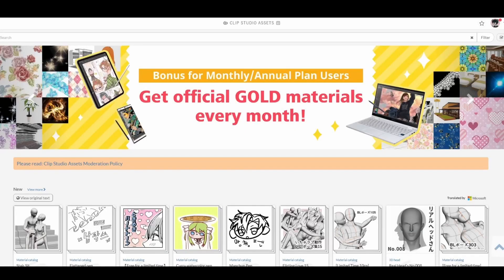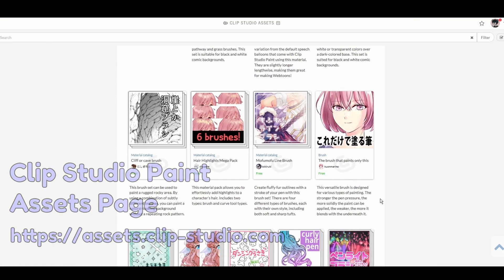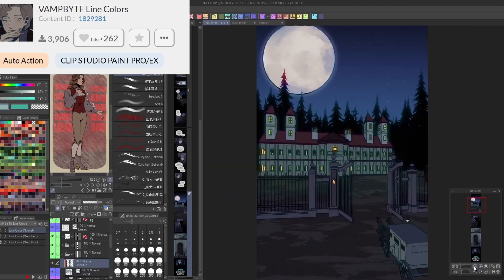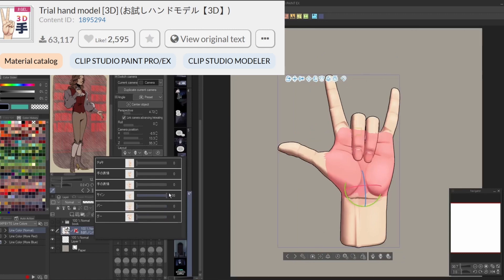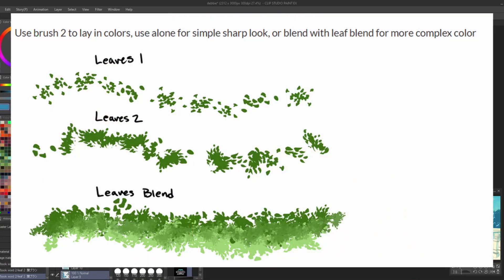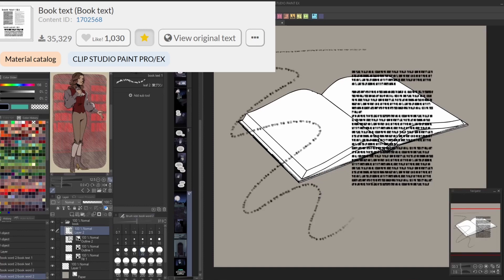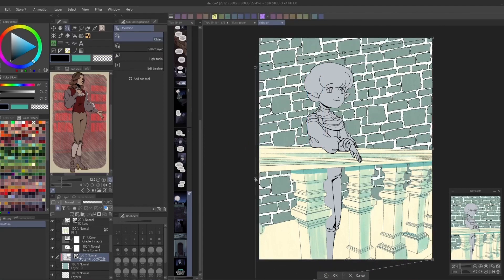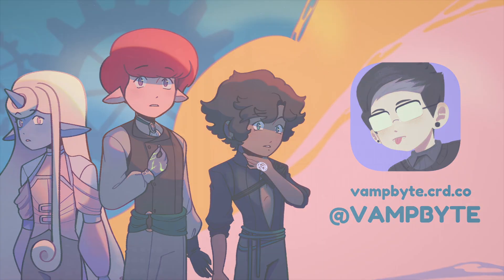Extra tips and tricks for reformatting | Vampbyte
In his latest series, see what assets Vampbyte recommends when making comics!